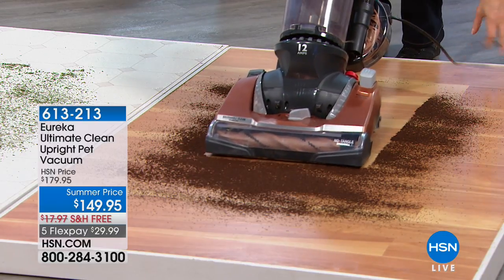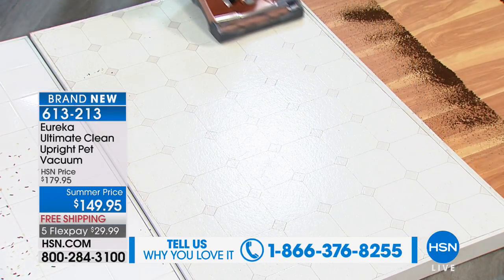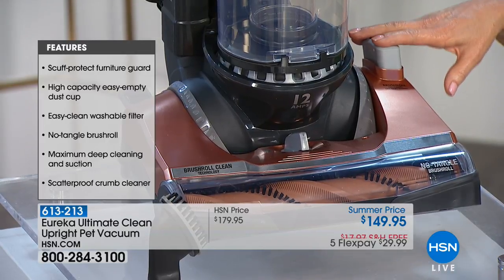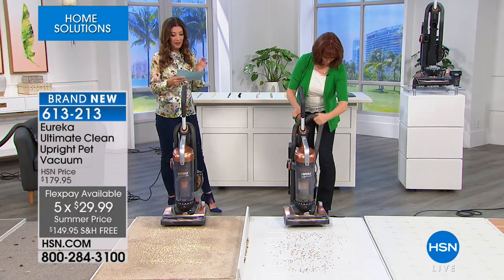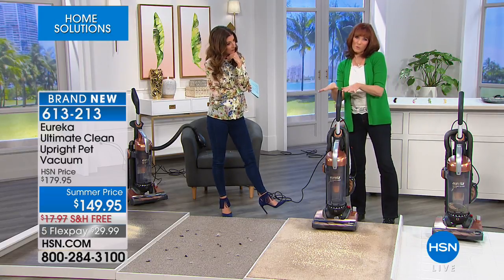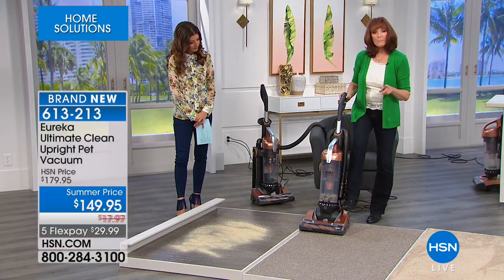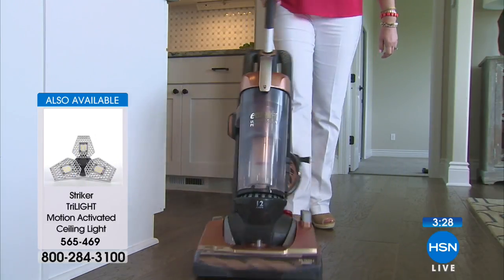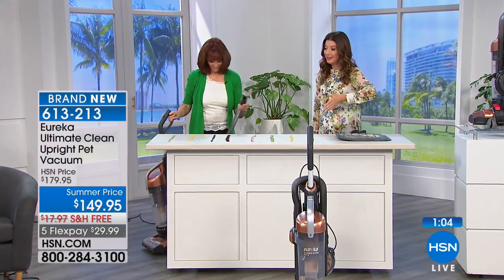Eureka Ultimate Clean Upright Pet Vacuum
We love our pets, but they can leave behind a lot of dirt and hair. Eureka has you covered with this upright vacuum featuring their notangle brush roll...